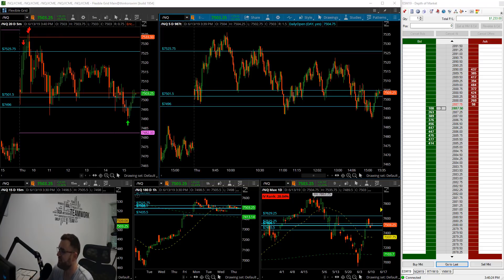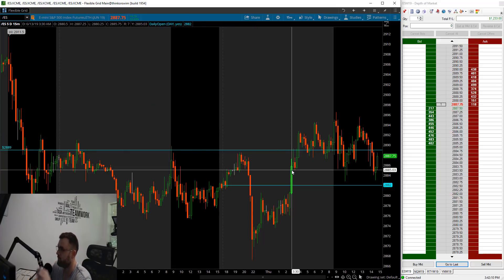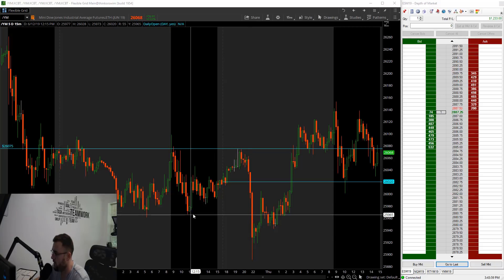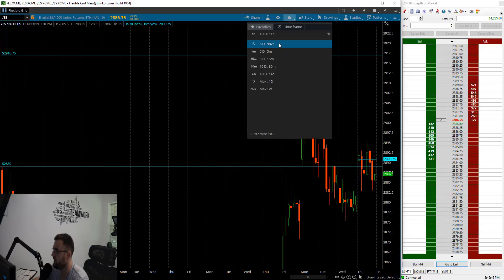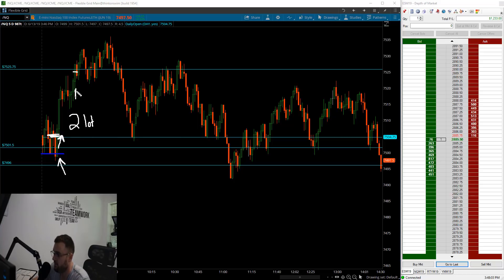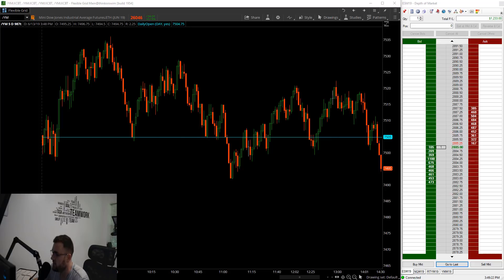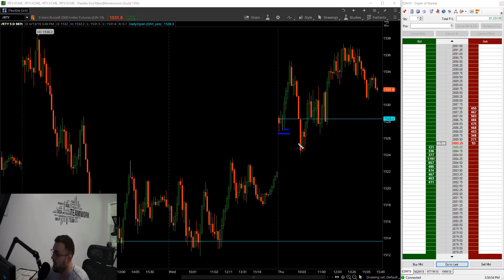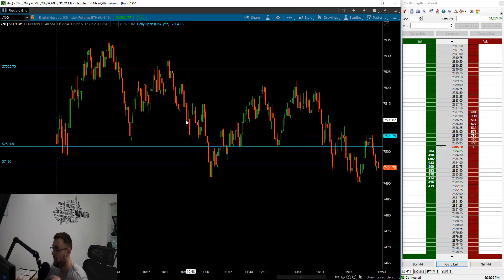$100+ per minute Day Trading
Today was amazing, made around $135 per minute on the trading today, Check it out!!!

Day trading requires discipline, patience, and a strategy. Plan Your Trade, Trade Your Plan.

If you are interested in Trading & Investing, we encourage you to join our Major League Trading Discord where you can connect with a community of experienced, helpful traders who know where you’ve been and how to get where you’re going!

Seriously, thank you guys for your support!!! Without you guys MLT just wouldn’t be the same!!!

If you have requests or suggestions for future videos on topics like Day Trading, Investing, Futures, Nadex, Stocks, Options, Forex, Cryptocurrency, Real Estate, and so on please just let us know!